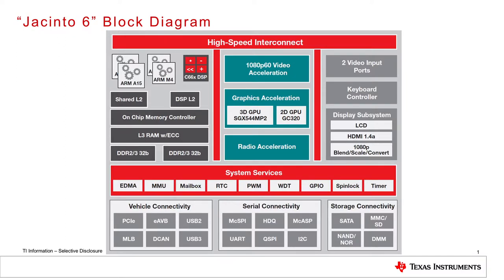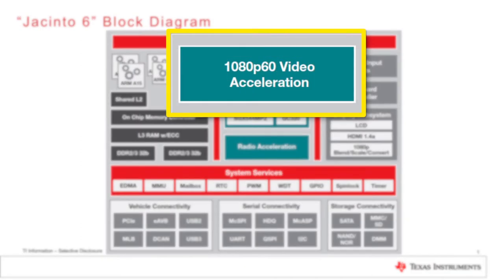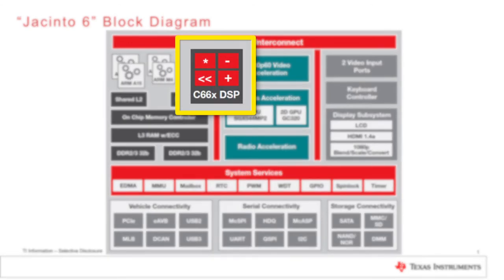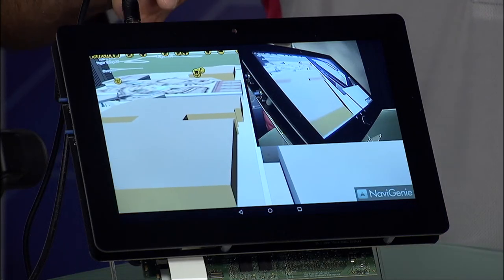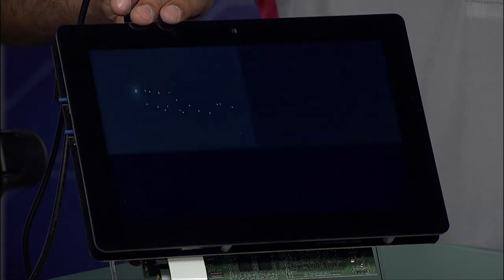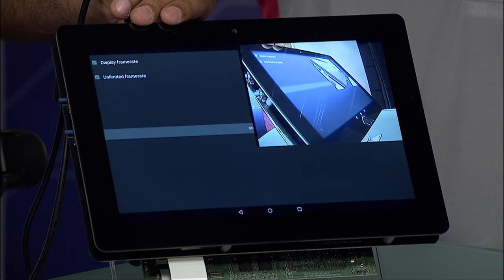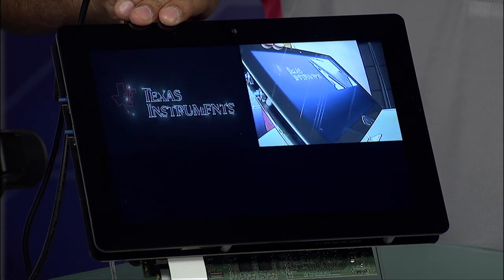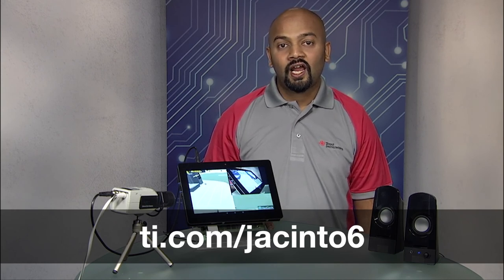Android “Quick-start” Infotainment Experience with Jacinto™ DRA7xx Infotainment Processors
Learn more about Android “Quick Start” Solution

Android solution for the DRA7x family of SoCs that allow parallelization of a
diverse set of processing tasks that are required for infotainment systems.